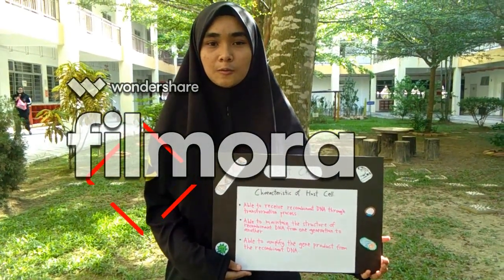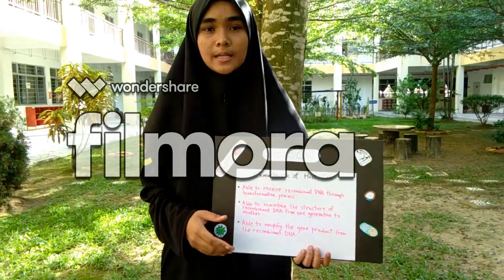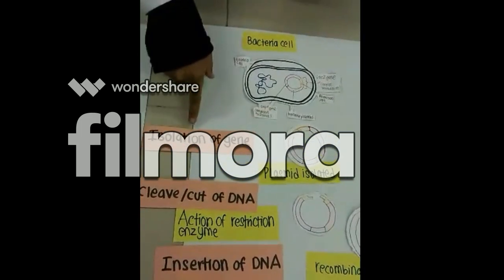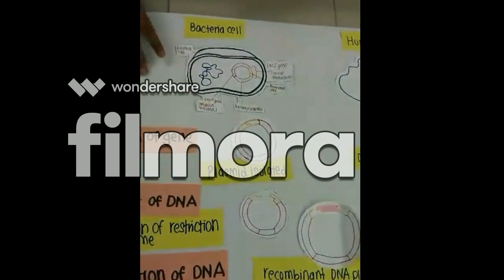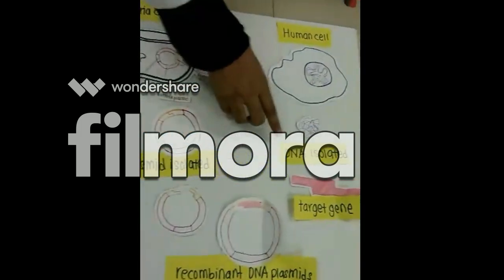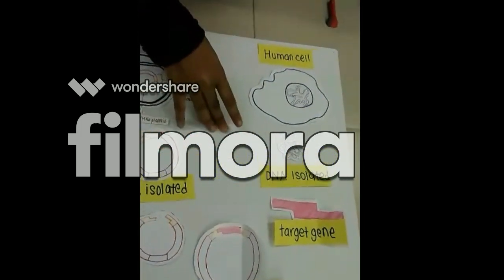RECOMBINANT DNA TECHNOLOGY